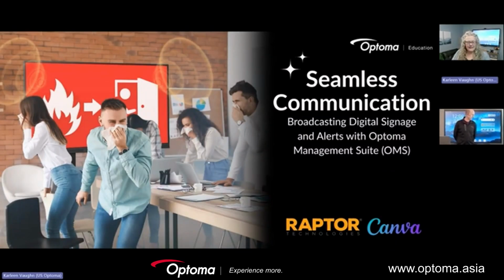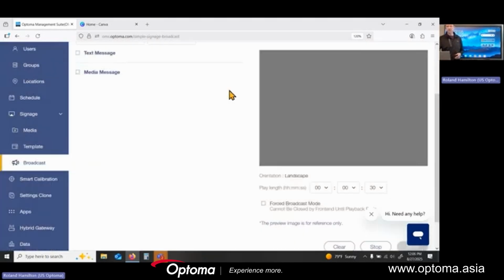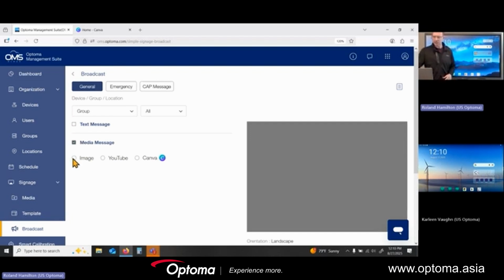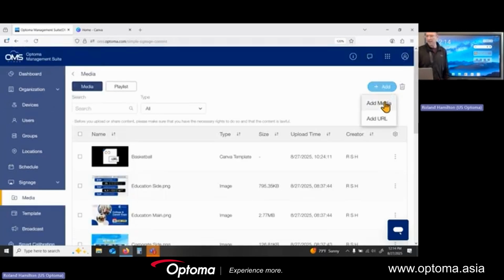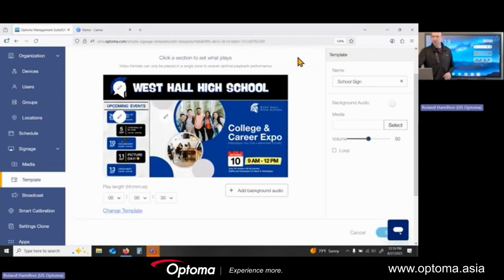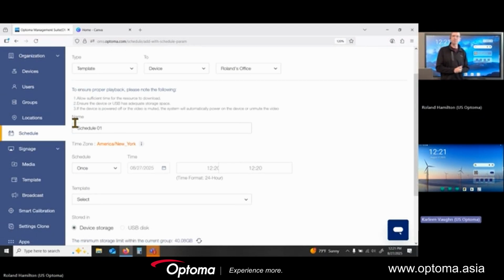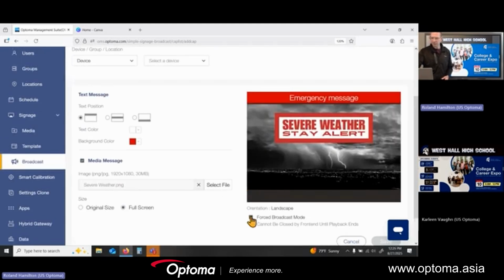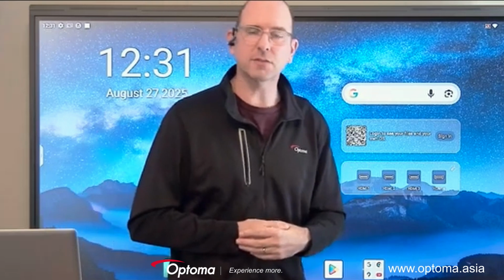OMS Overview and Demo AU Optoma Final 16x9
Check out how OMS, Optoma Management Suite simplifies campus-wide communication with tools for scheduling, messaging, signage, evacuation alerts, and seamless integration.  MANAGE ANY BRAND display not just Optoma with OMS & the OCH100 Collaboration Hub